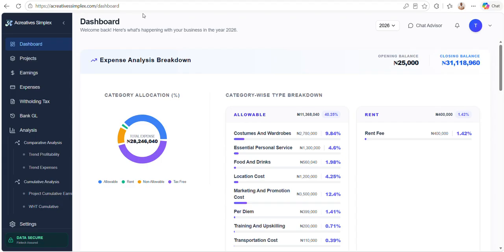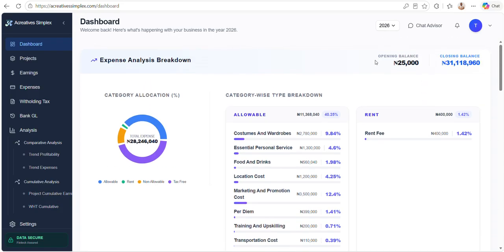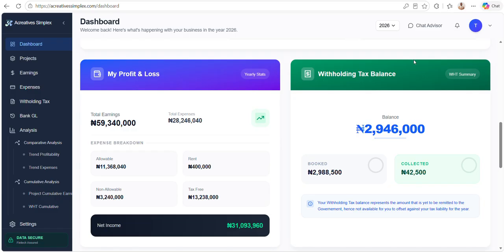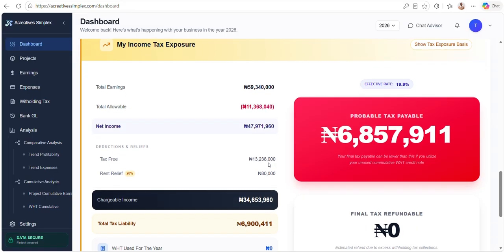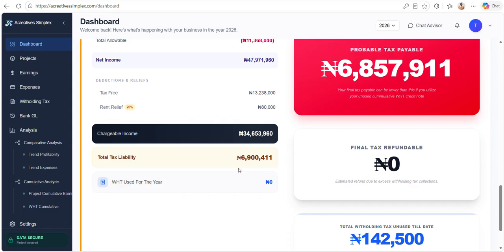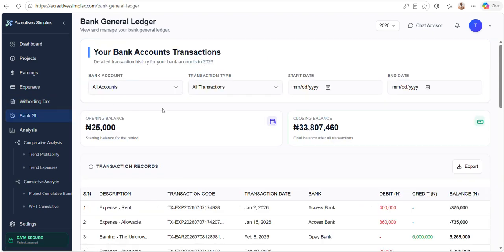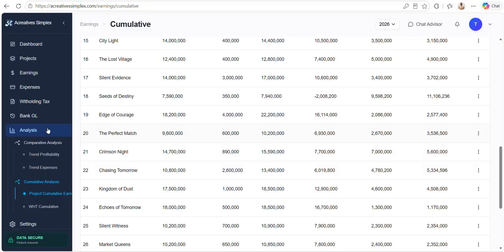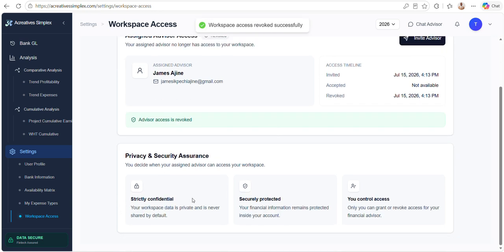Simplex Dashboard Overview | What You’ll Enjoy with Acreative Simplex - acreativessimplex.com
Take control of your creative project finances with a single dashboard that helps you track your earnings, keep every project expense organized, auto-manage your Withholding Tax, and accurately determine your tax exposure.

No more forgotten expenses. No more missing WHT records. No more overestimated taxes.

Watch this overview to discover how the Simplex Dashboard helps you stay in control of your project finances.

🌐 Create your free profile today at @acreativessimplex.com.